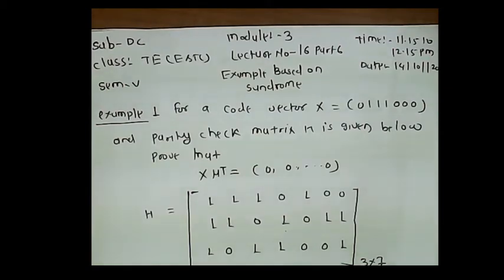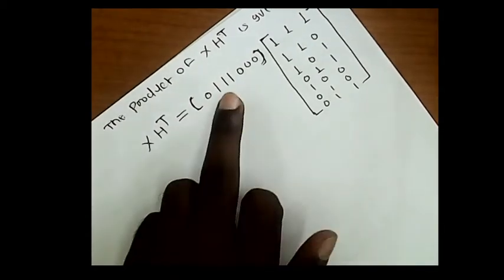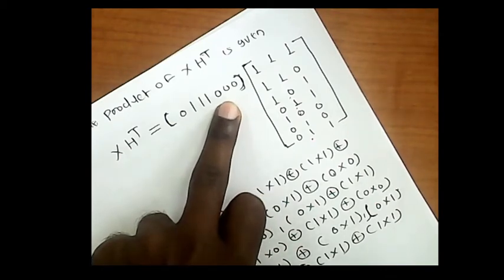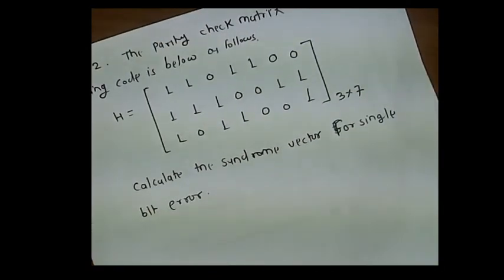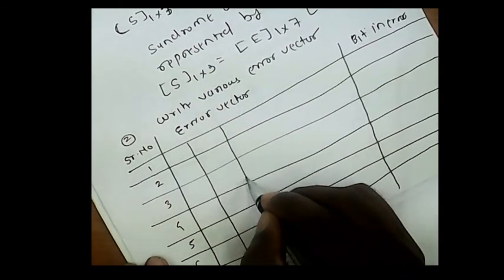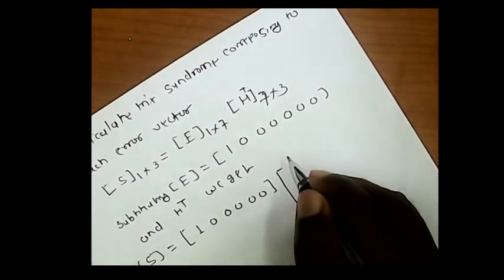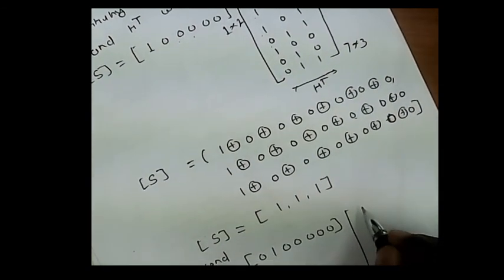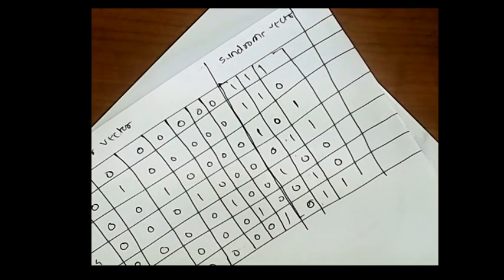Lecture no 16 part no 6 Example Based on Syndrome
Module 3
Lecture no 16  part no 6
Example Based on Syndrome